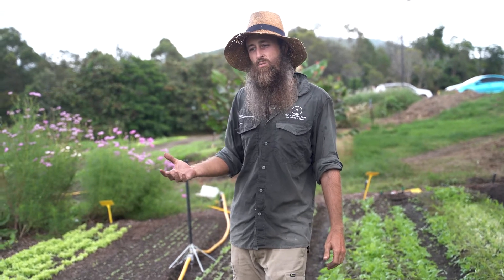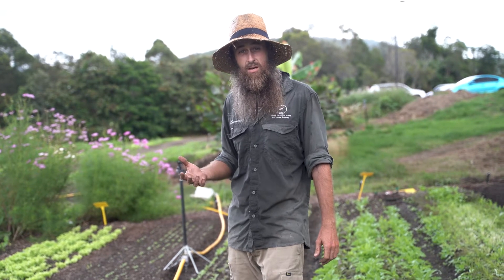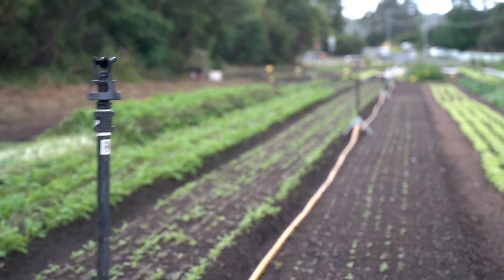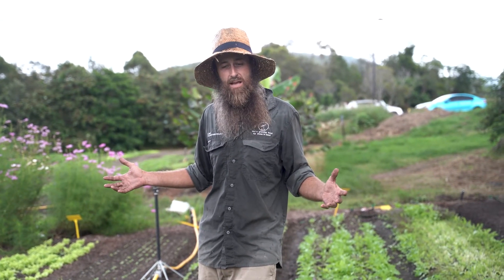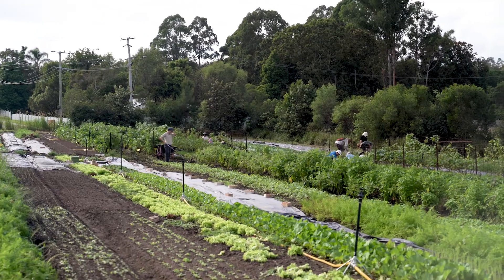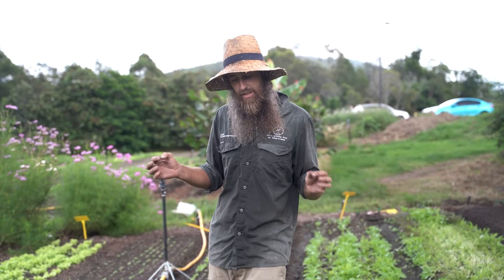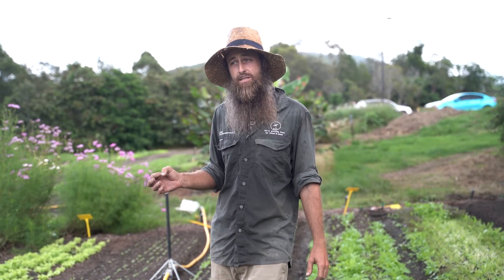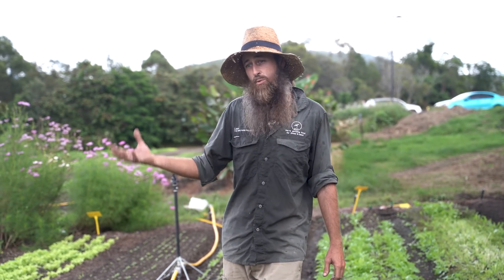Thank you RACQ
Recently we received a grant from RACQ Foundation.

Liam provides an update to how we spent these funds and what it means to our farm at Samford.